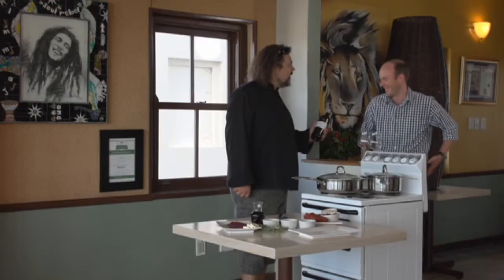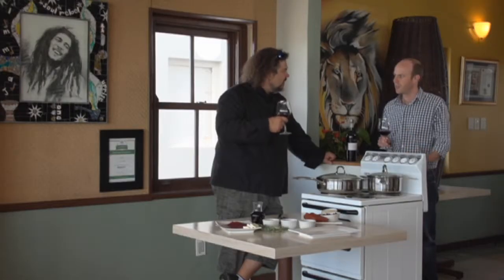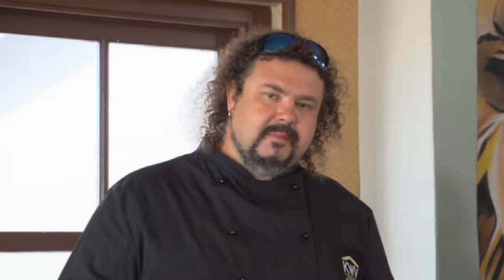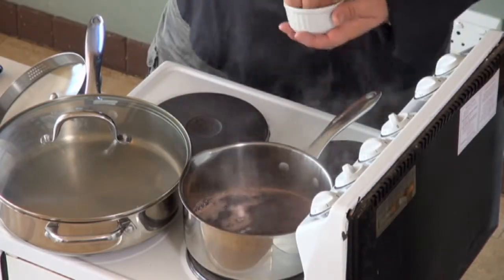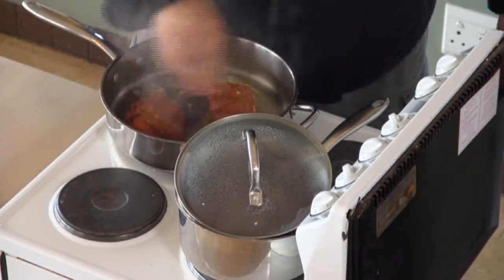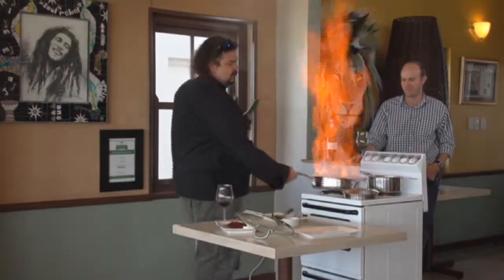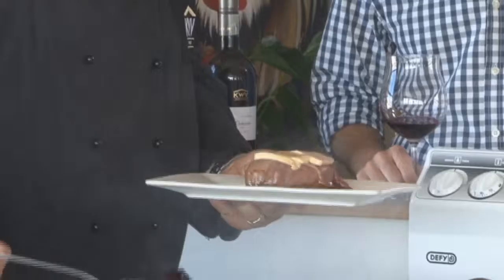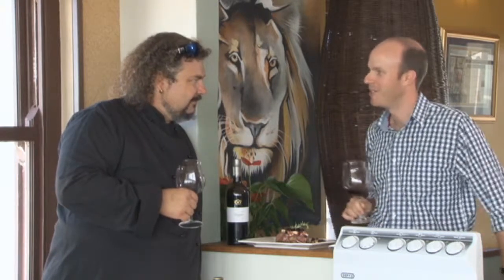Orchestra Fillet with KWV, The Mentors Orchestra at Lapentola Restaurant in Hermanus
Orchestra Fillet & KWV The Mentors Orchestra at Lapentola Restaurant in Hermanus. South African fusion cuisine chef, Shane Sauvage  and KWV wine maker Johann Fourie.